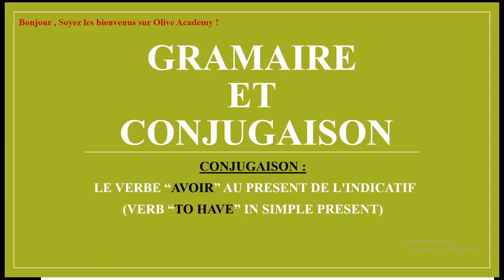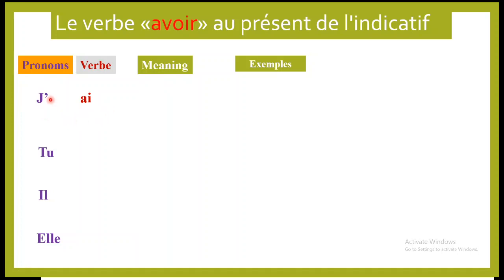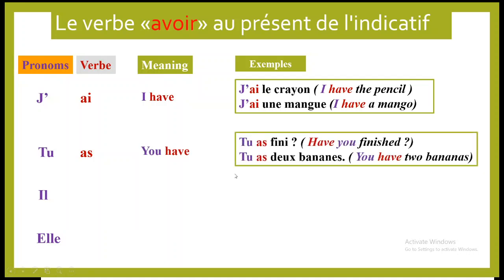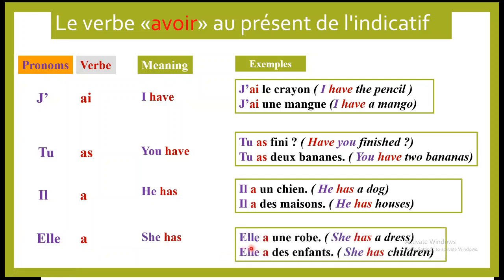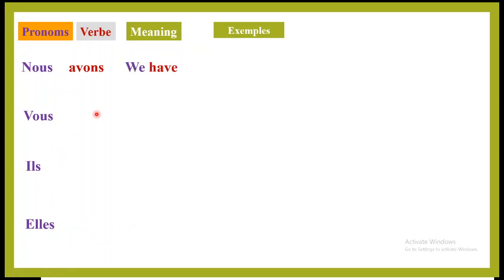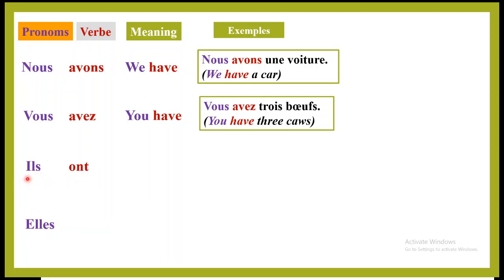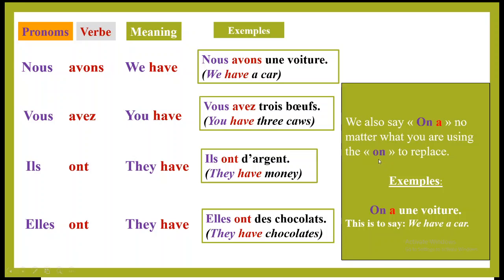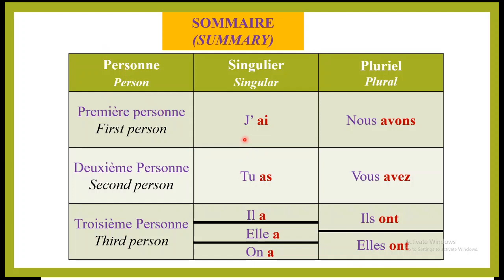Le verbe AVOIR au présent de l'indicatif ( Verb TO HAVE in simple present in French)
This is a french lesson for beginners especially from Anglophone Countries. It is a full course . So can get all previous lessons on the channel .